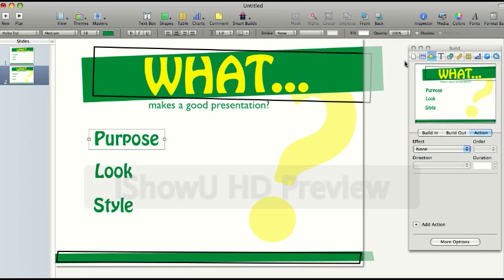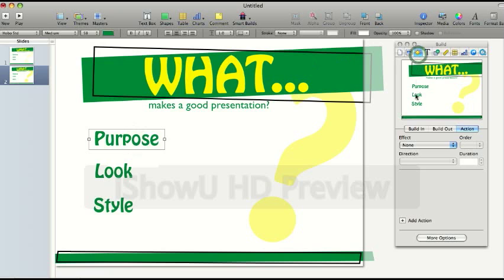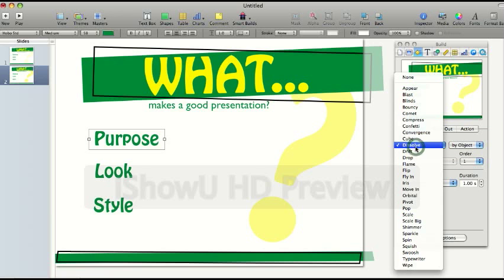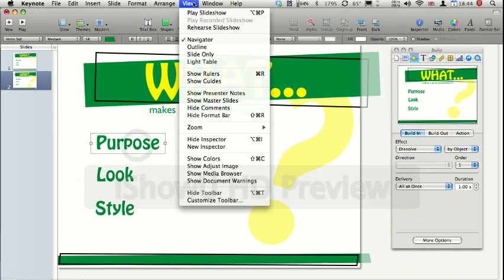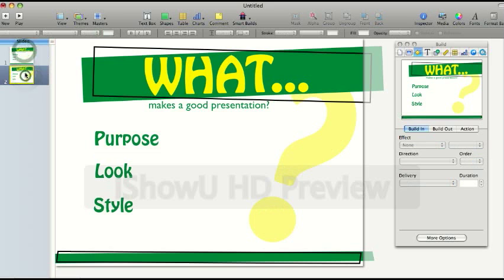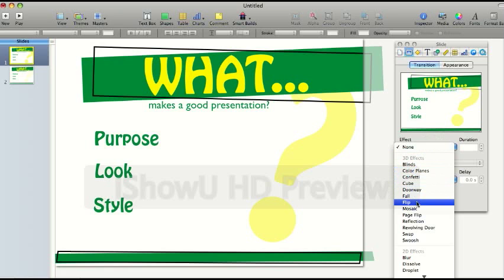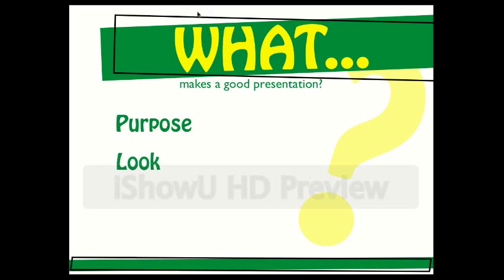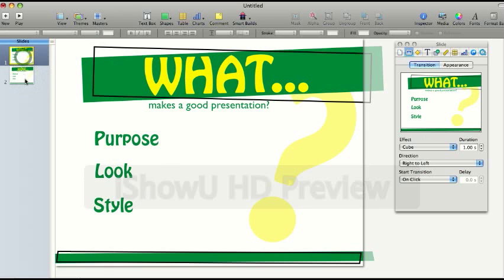Creating transitions and animations in Keynote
For ICT students at BCS. How to create an animation and slide transition in Keynote.